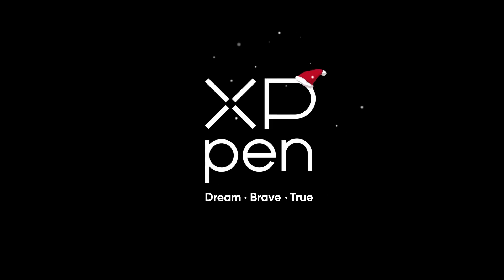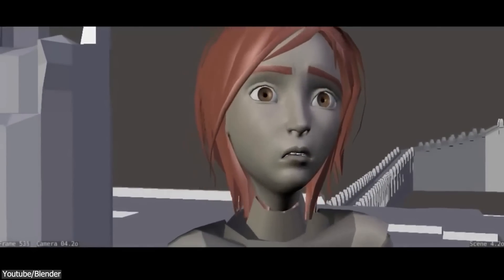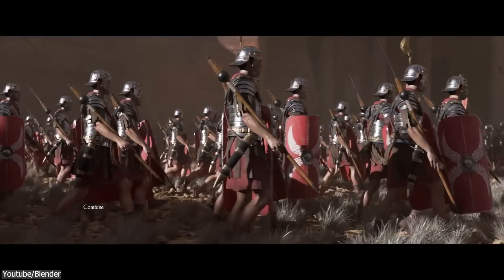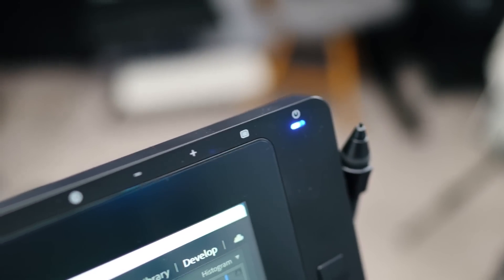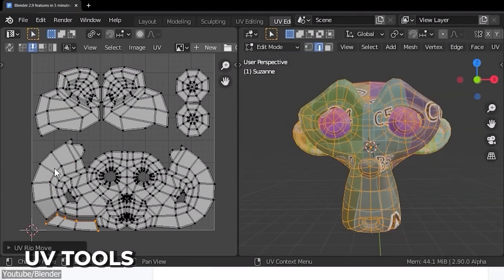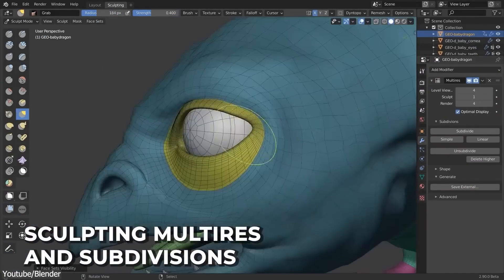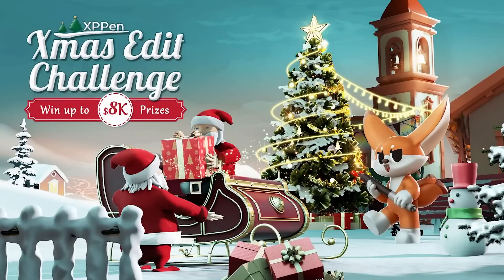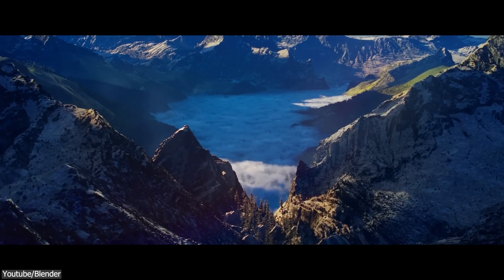Why Blender might be the future for Artists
🎯 Artist 13.3 Pro

00:00 intro
00:14 All in one
01:01 Industry standards
01:50 Big companies want to invest in it
02:41 The most used by small studios
03:47 No limitations
04:30 3rd Part development and the community
05:29 Speed of development
06:05 Free and open source
07:08 XPPen Xmas edit challenge

⍟Modeling:
Kit Ops 2 Pro

⍟Architecture/Rendering
CityBuilder 3D

⍟Vegeration
scatter

⍟Materials/Texturing
Decalmachine

⍟ Cloth Simulation:
Simply Cloth

⍟UV unwrapping
Zen Uv

⍟Rigging&Animation:
Human Generator

⍟Sculpting
Sculpt+Paint Wheel

⍟Retopology
Retopoflow

⍟Ready Vehicles
Car Transportation